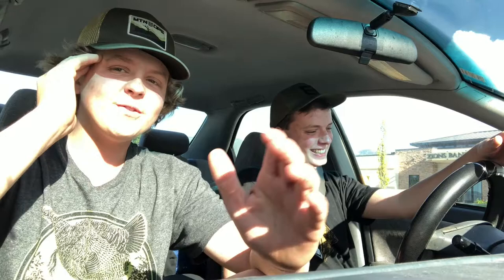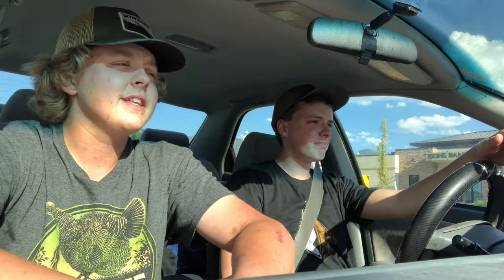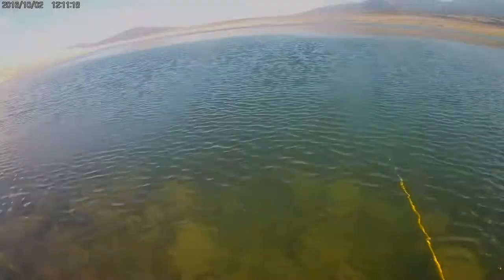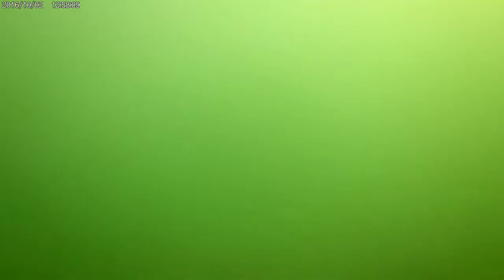FRESHWATER SPEARFISHING FOR BASS IN MURKY WATER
We tried freshwater spearfishing and despite the murky water we had some success!